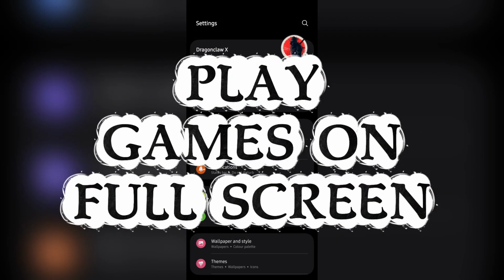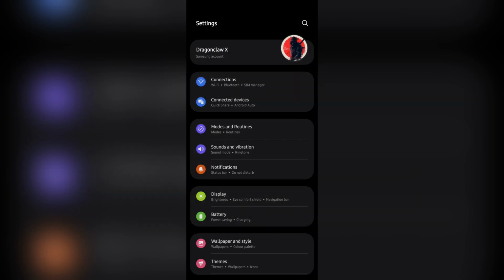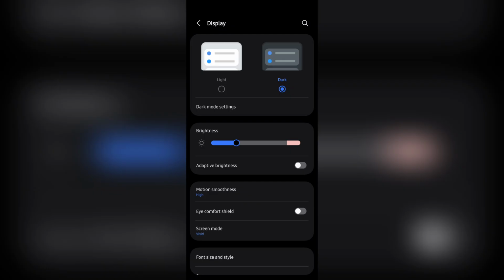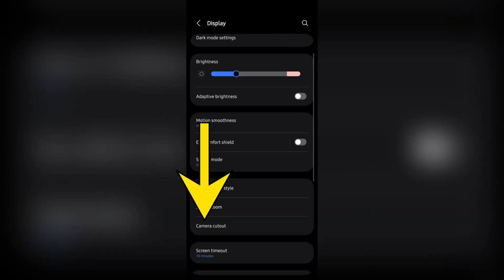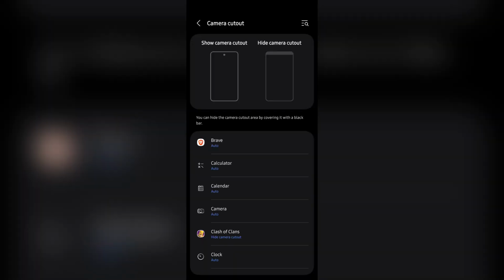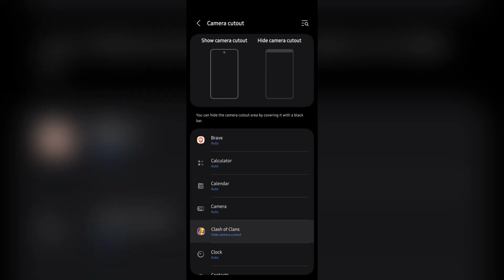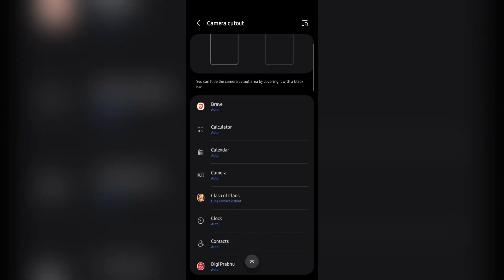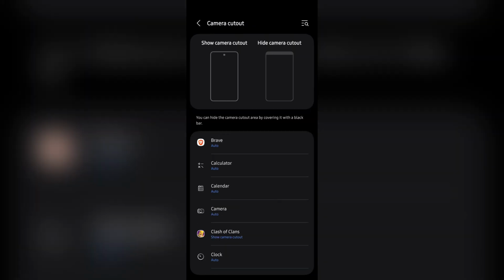How To Play Games In Full Screen On Android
This video guides you through the exact steps on how to play games in full screen on Android.